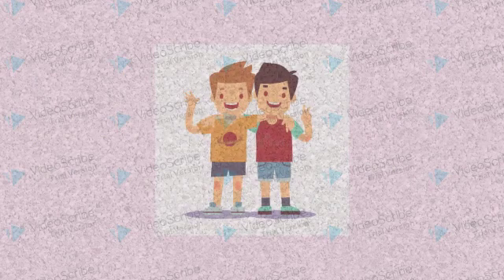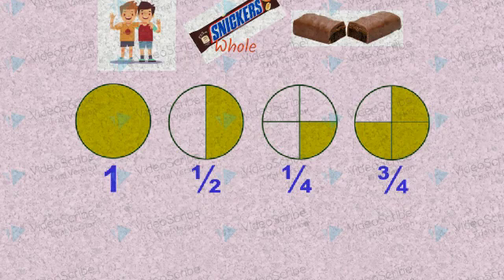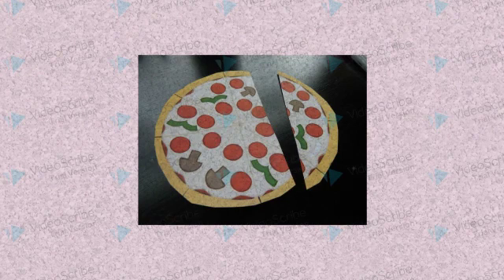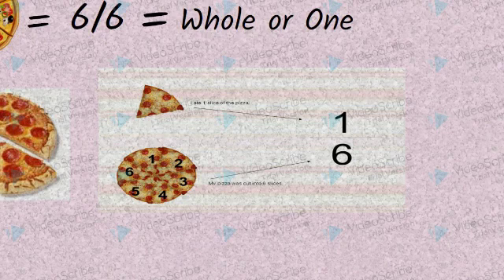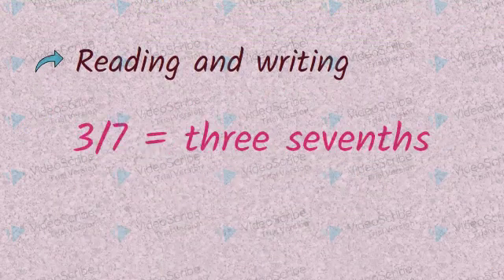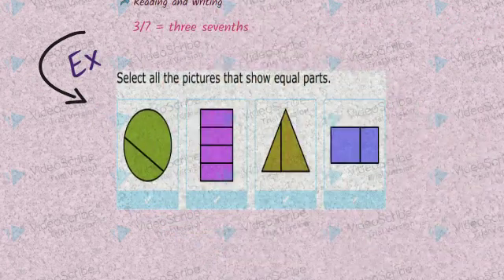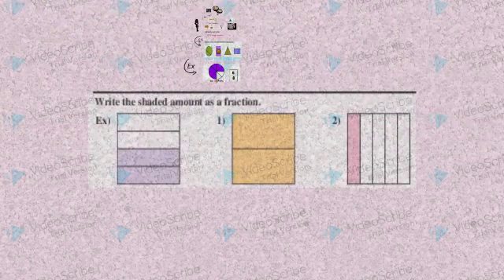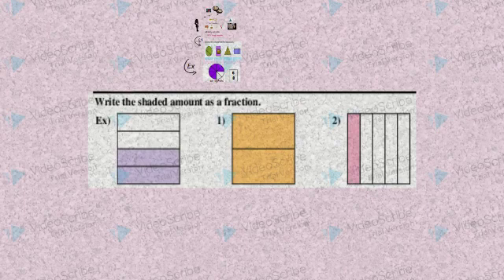Let"s remember the meaning of fractions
Video from Hoda Eid